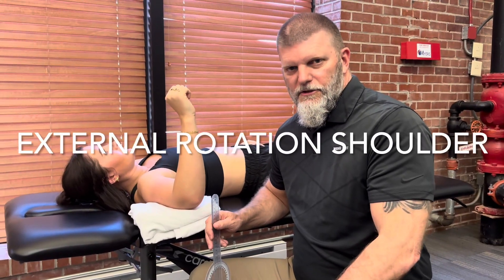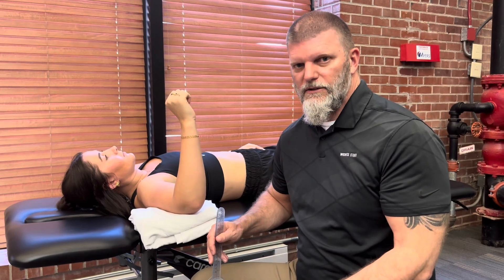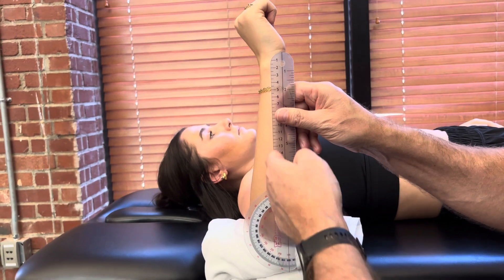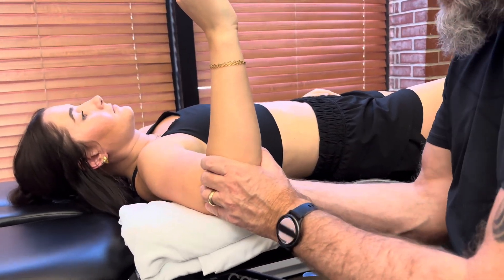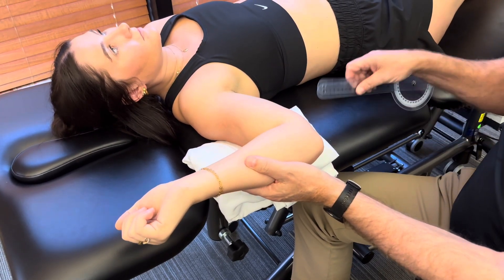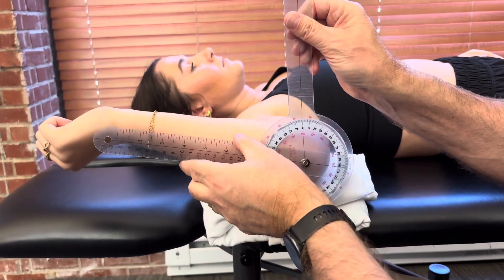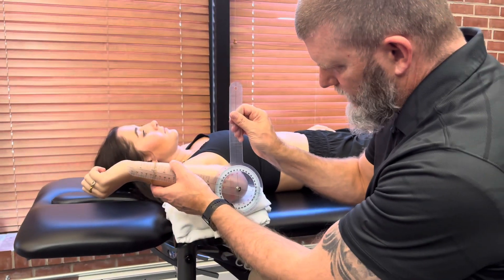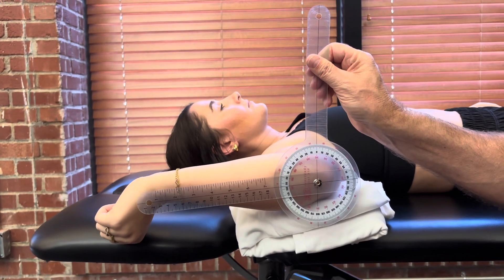GONIOMETRY: Shoulder External Rotation Composite and Glenohumeral Isolated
This video demonstrates the use of goniometry to measure shoulder external rotation, both composite and glenohumeral isolated by stopping motion when the scapula external rotates.